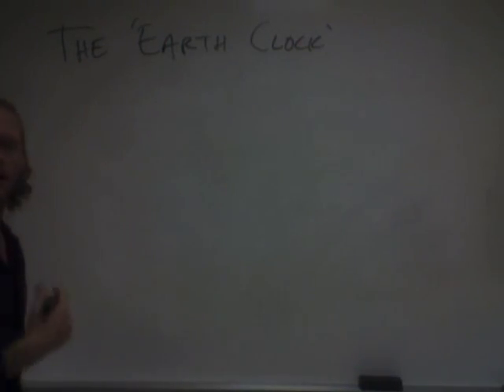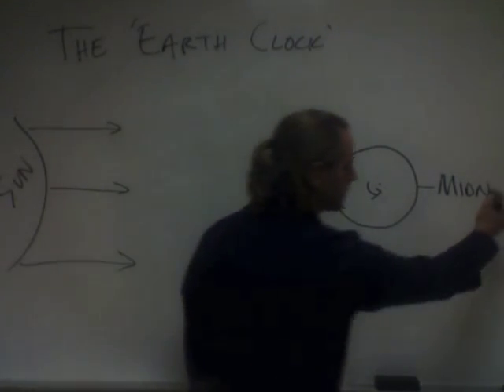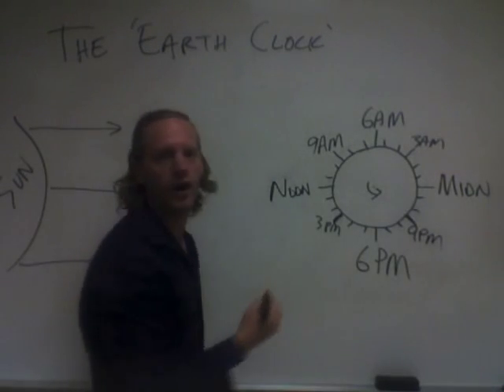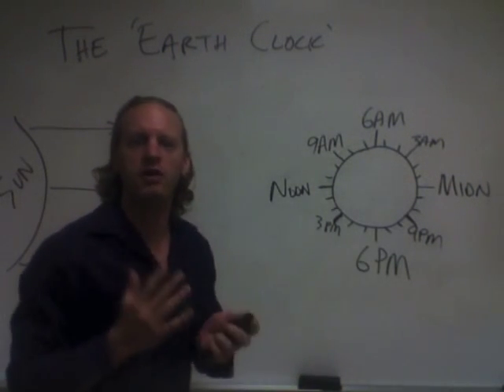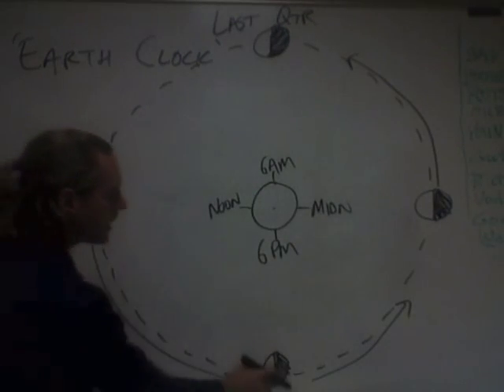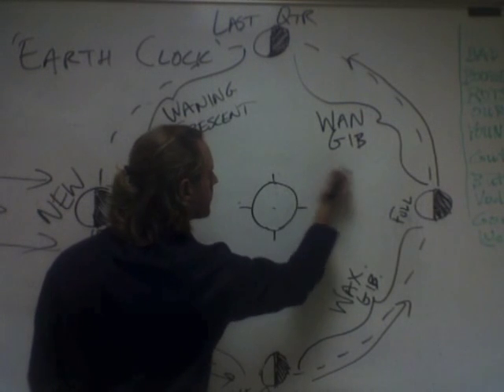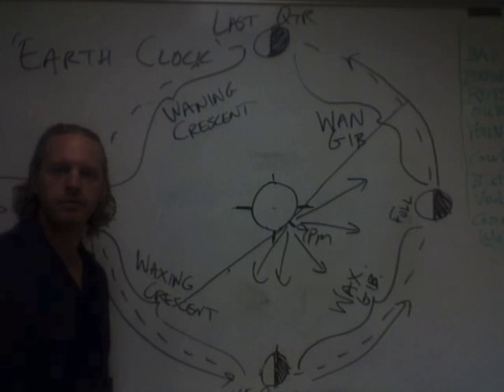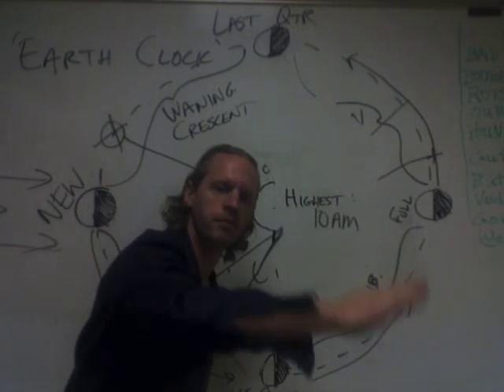Lunar Rise and Set Times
Details how to tell the rise-and-set times for any phase of the moon using the Earth Clock. Detailed summary of this technique:

1. Given the phase of the moon, find the exact location of where the moon would be in its orbit on the Earth-Sun-Moon diagram.
2. On this diagram, draw a straight line from the location of the moon to the nearest point on Earth. This is the location on Earth where an observer would be seeing the moon directly overhead.
3. Now, using the 'Earth Clock' explained in the video, determine what the time of day a person on Earth would be be viewing that moon phase directly overhead. (This is the time that the moon would be at its highest point in the sky for any observer on Earth)
4. Since the moon is above the horizon for 12 hours a day on average, you can assume the moon has been in the sky for 6 hours before it  reaches its highest point. So to determine when the that particular lunar moon would be rising, simply subtract 6 hours from the time it is at highest point.
5. Finally, to determine when that phase of moon would be setting, simply add 6 hours to the time it is at its highest point.